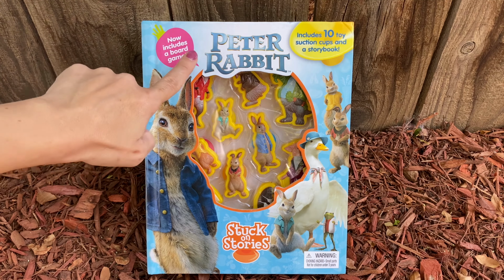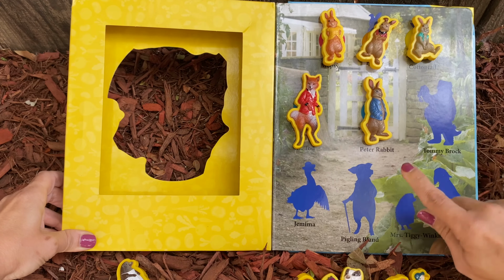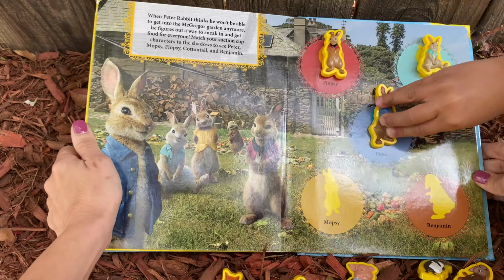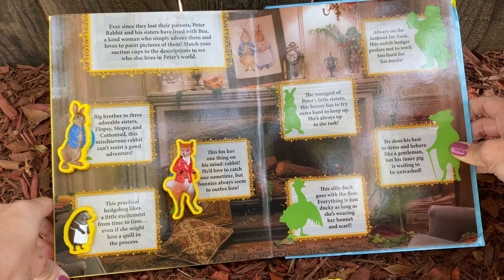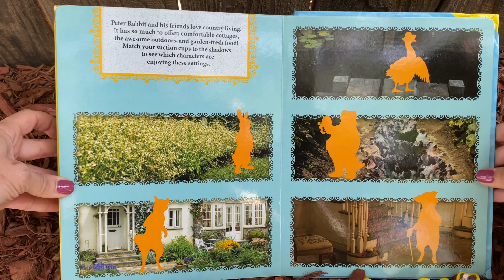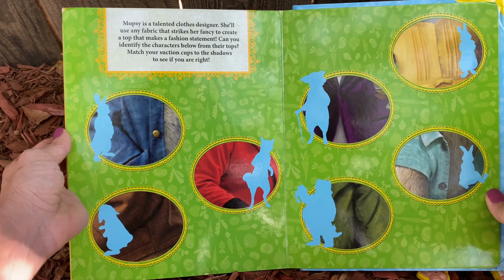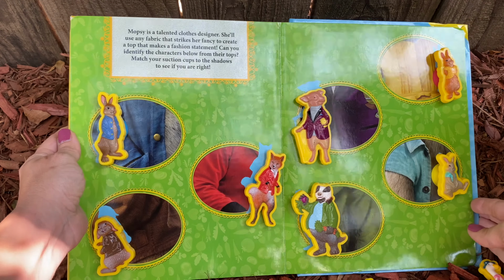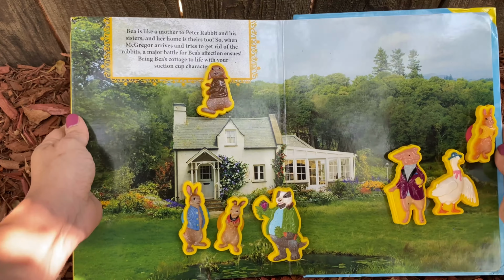PETER RABBIT TOY READ ALOUD GAME ADVENTURE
Join Peter Rabbit from the new live action movie as we use the suction cup characters from the Stuck on Stories book to bring the story to life again. As we read the stories and complete the games we can continue the fun with the board game that comes with this book.

➡️ LINK TO PURCHASE ON AMAZON

Peter Rabbit: Stuck on stories
Written by: Eliana Palucci
Phidal Publishing